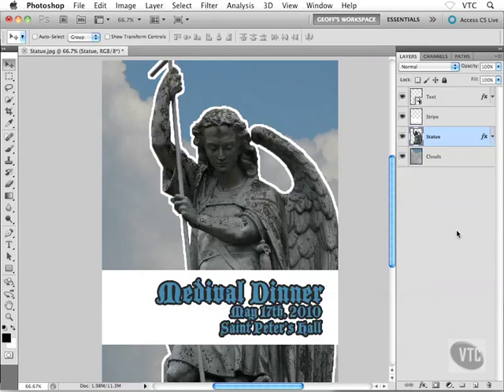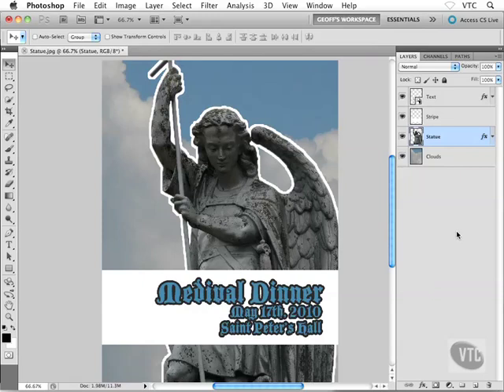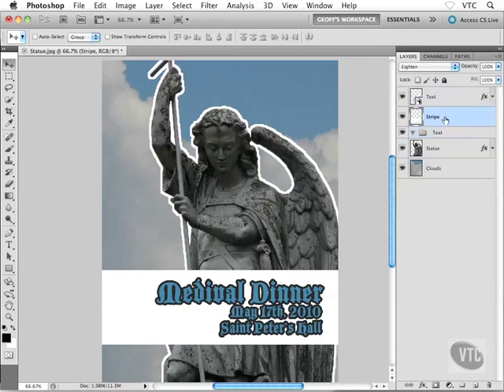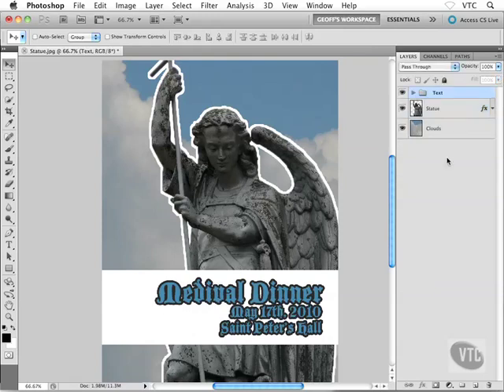0611 Organizing Layers with Layer Groups